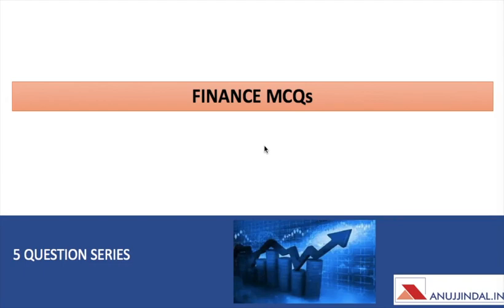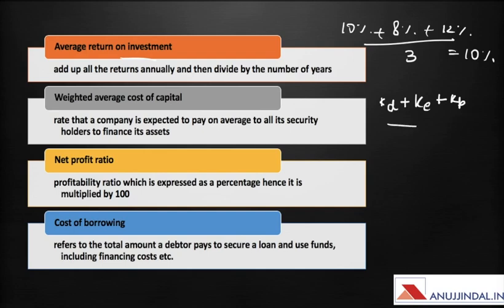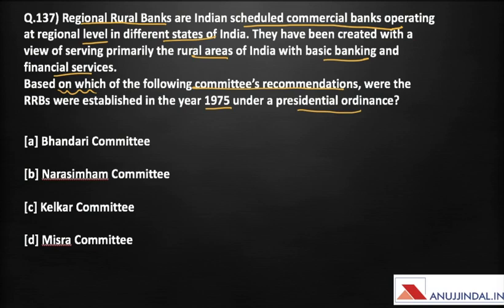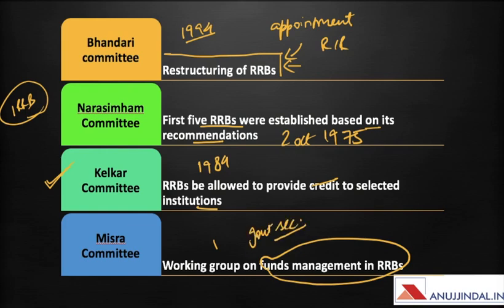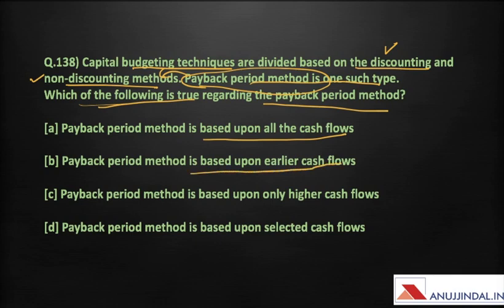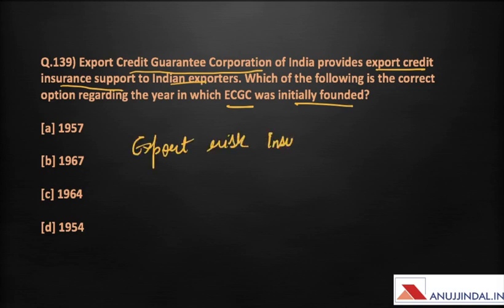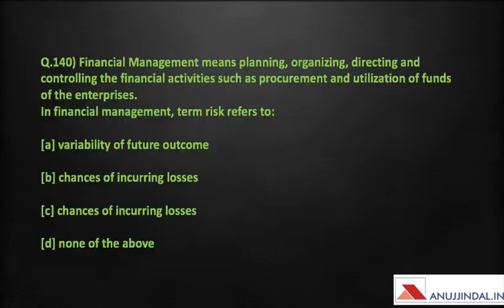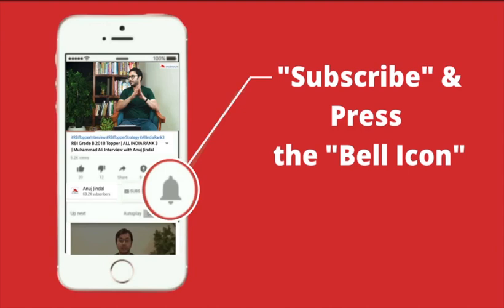Finance 5 MCQs Series | RBI & SEBI 2019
Crash Course Details:
1) Phase 1 Complete Course (Videos + PDF + Mocks)

2) Phase 2 Complete - ESI + F&M + English Descriptive (Live sessions + Videos + PDF + Mocks)

3) Video Lessons, Sectional Tests & Topic Tests & GK Tests.

4) Current Affairs for Phase 1 & Phase 2 (PDFs + Videos)

5) Comprehensive Mocks for Phase 1 & Phase 2.